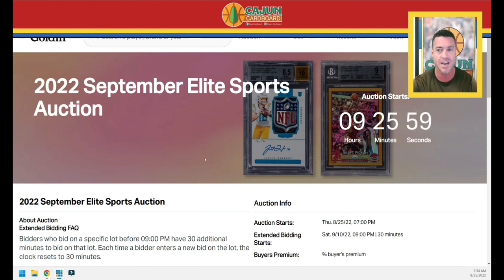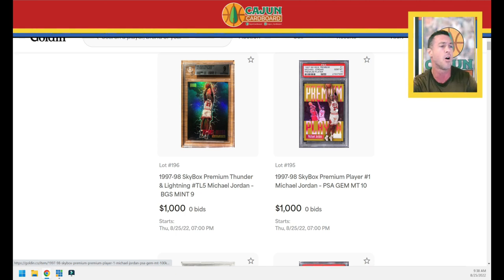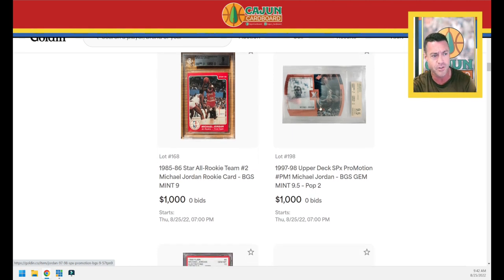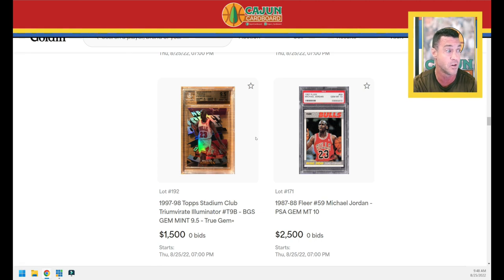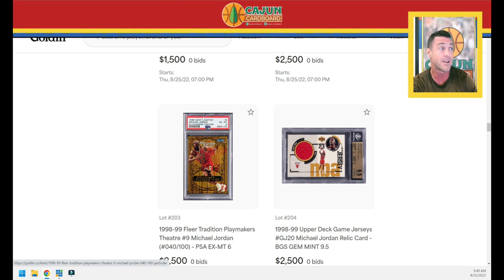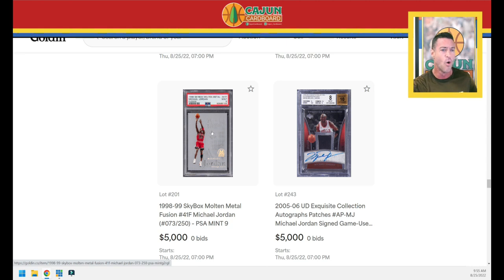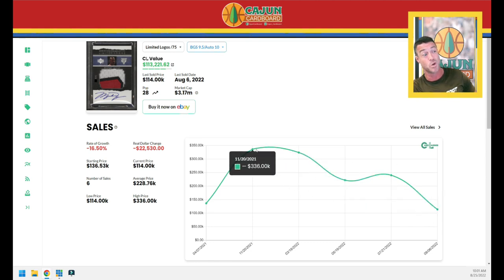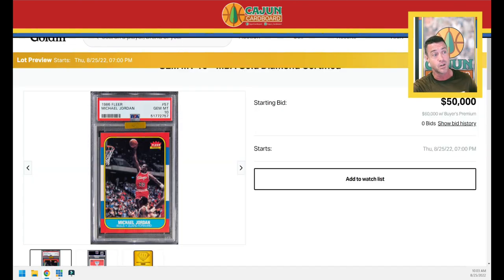GOLDIN September Elite Auction PREVIEW - 63 Michael Jordan Auction Listings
Cajun cardboard is a YouTube channel focused on BOTH basketball card collecting and basketball card investing as well as general NBA Basketball modern and historical content.

Every MONDAY MORNING: I release a summary video of the top 100 highest selling cardsfrom the PWCC Weekly Auction that ends every Sunday Evening.

WEEKLY EPISODES of The Pop Report with special guest and huge card collector/dealer Josh Adams (@midwestvintagecards on Instagram) where Josh and I discuss various current events in the hobby and anything and everything hobby related.

Every FRIDAY 5:00 PM CT: a new Episode of EXPLORE THE CARD which is a highly detailed investigation into a single Michael Jordan insert or parallel card from the 1980s or 1990s.

All of the slabbed cards I personally own that you see in these videos are in my PWCC Vault in Tigard, Oregon. I chose to store these cards in my PWCC Vault to lower costs, insure them, protect them and eliminate the concern of damage resulting from fire, flood, humidity or theft.  I do not hold any of my Graded Cards in my personal possession or in my home.